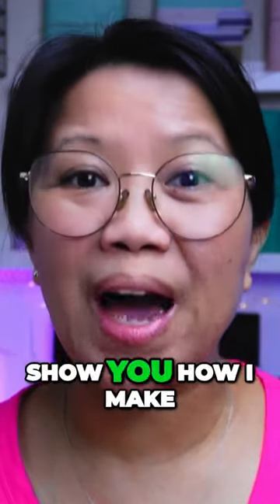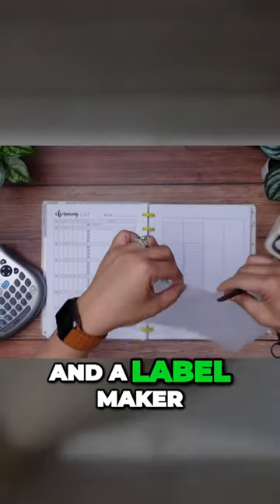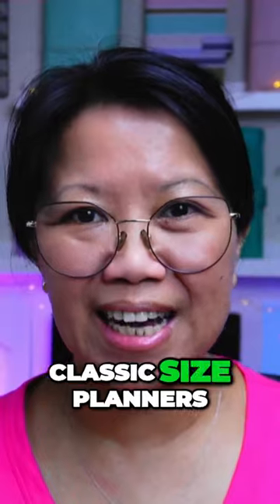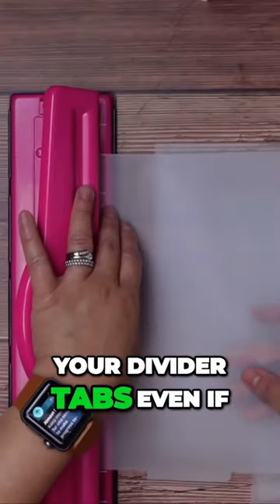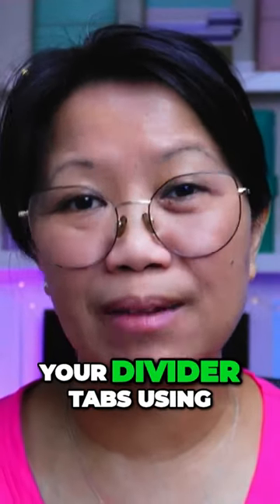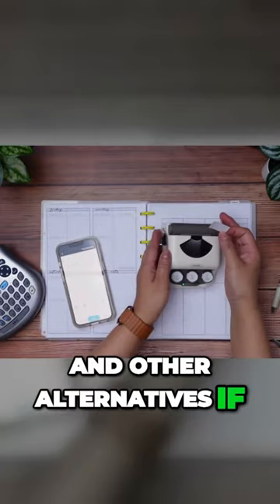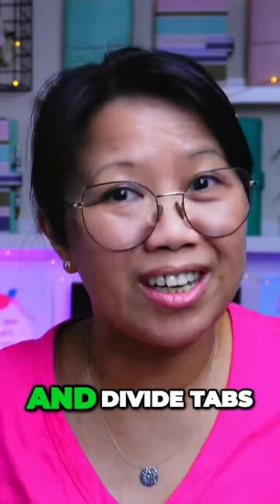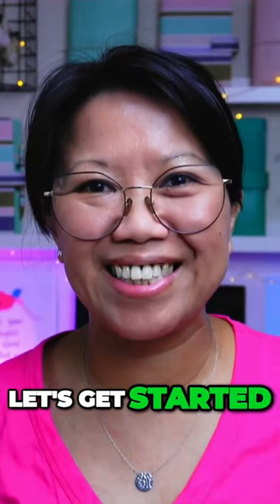Step by step guide to making YOUR OWN clear DIVIDER TABS